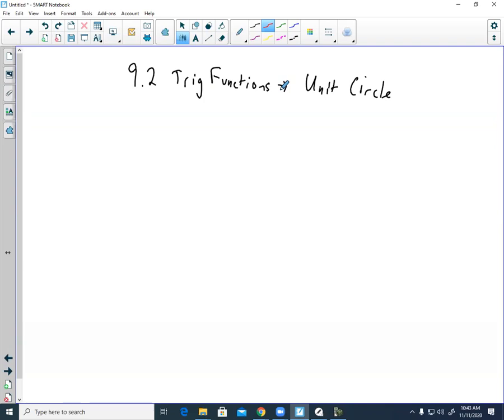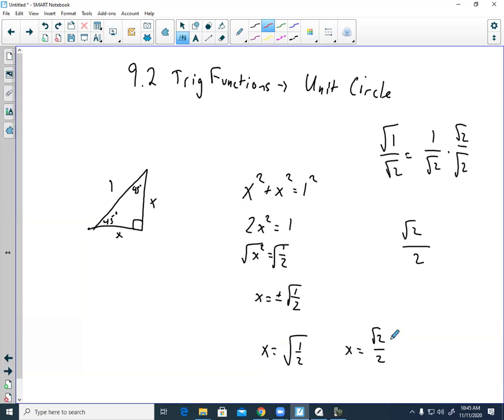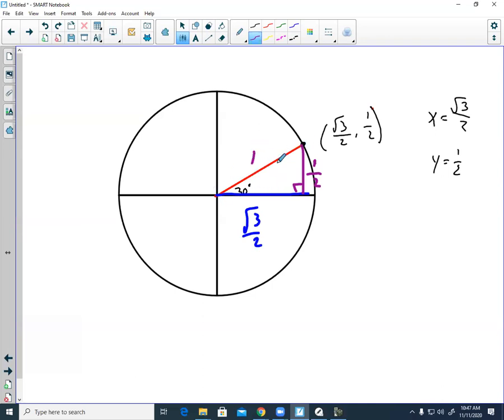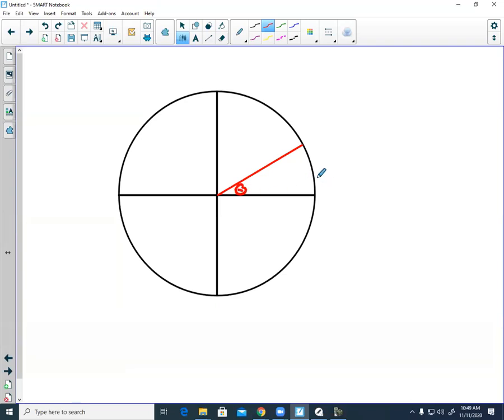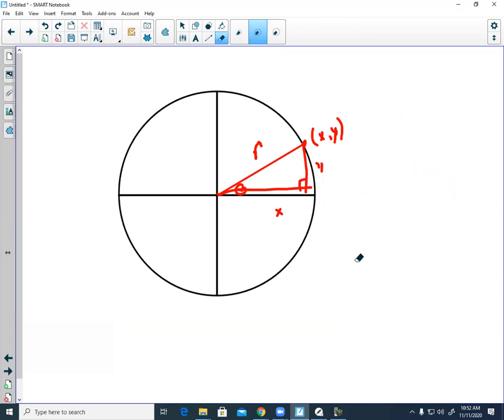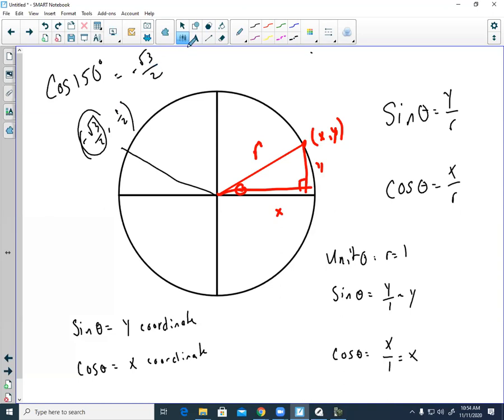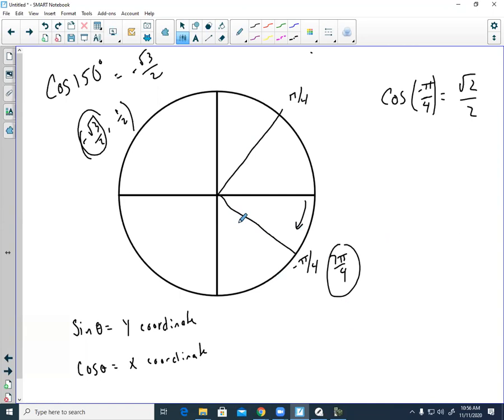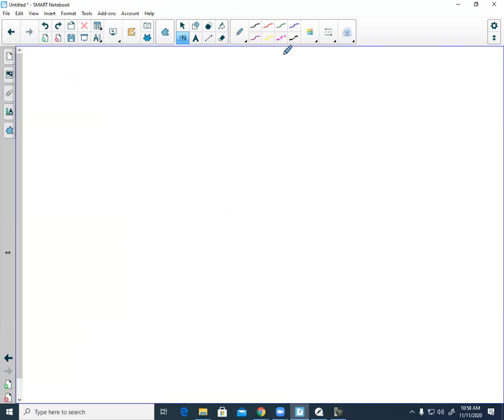9.2 Trig Functions The Unit Circle